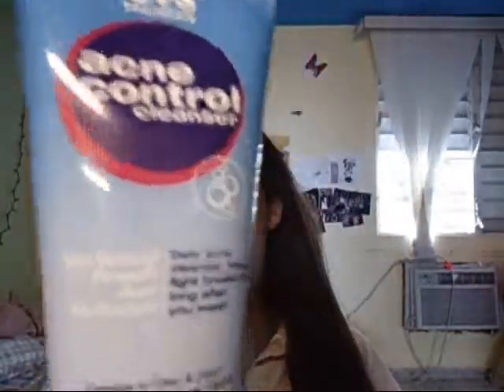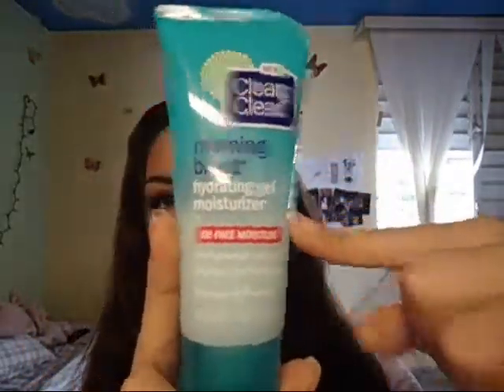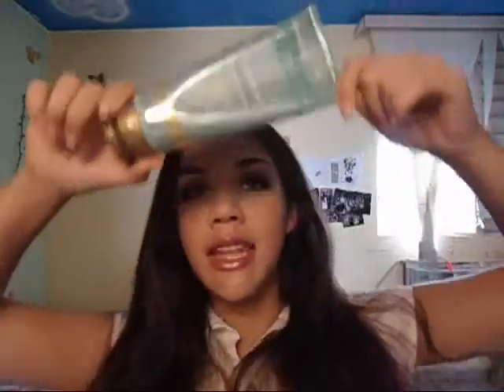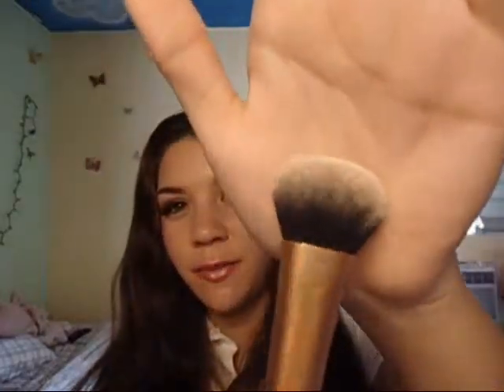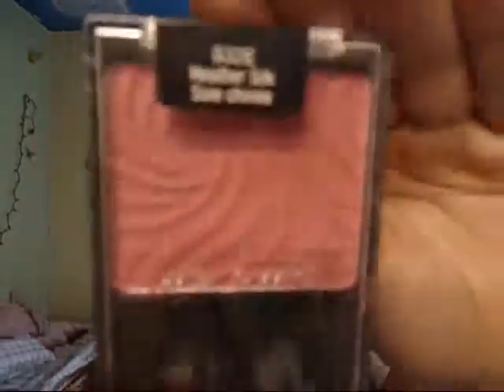August 2014 favorites!